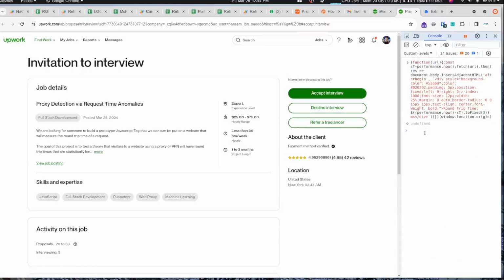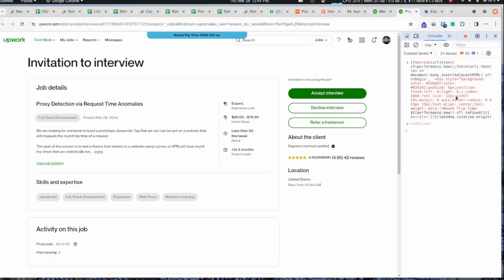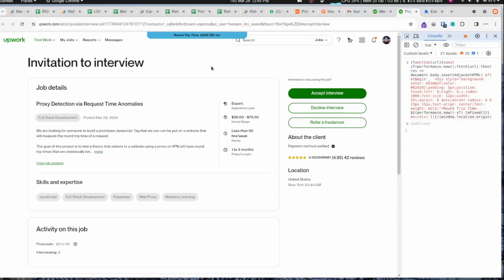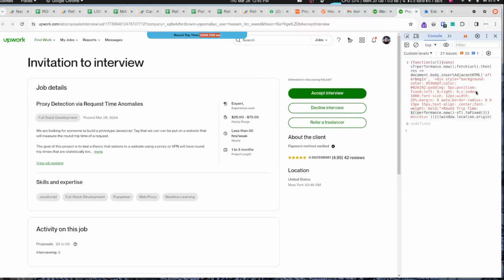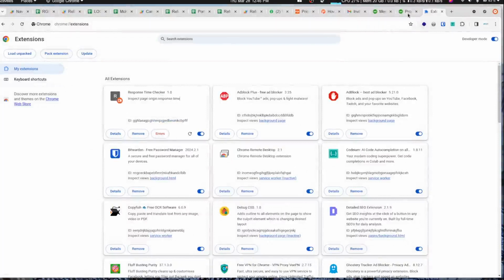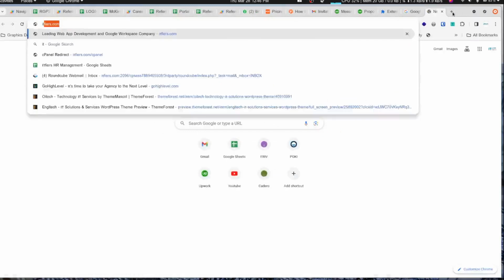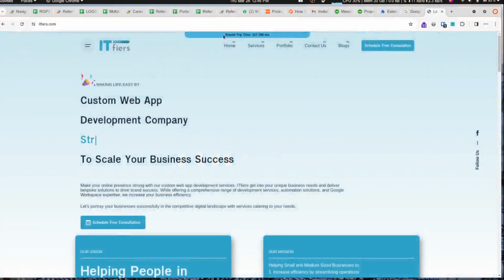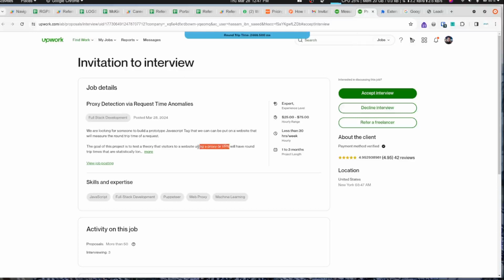Response Time Checker - Chrome Extension